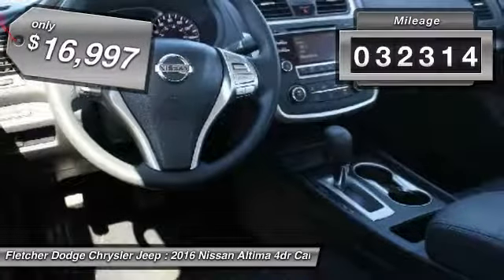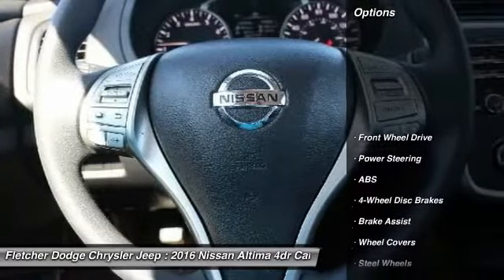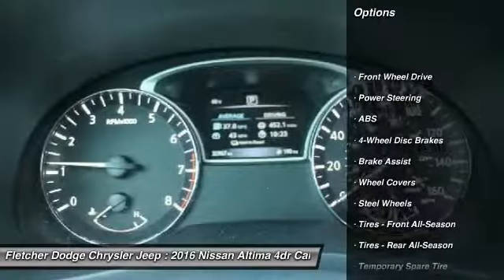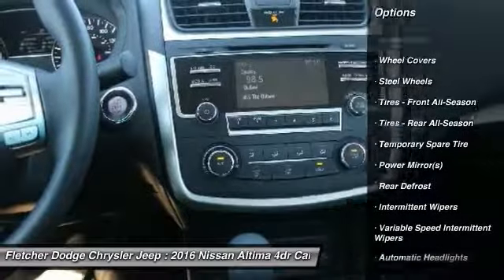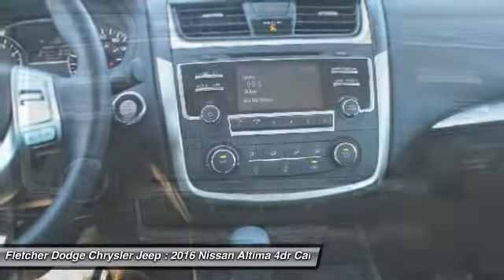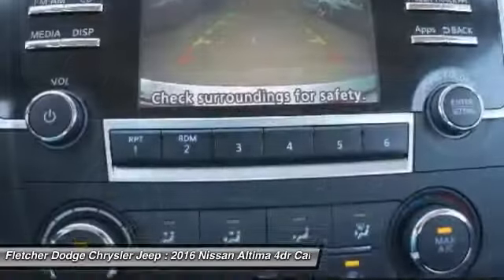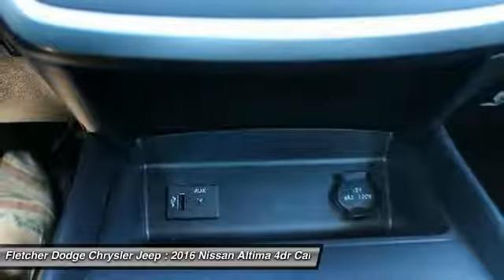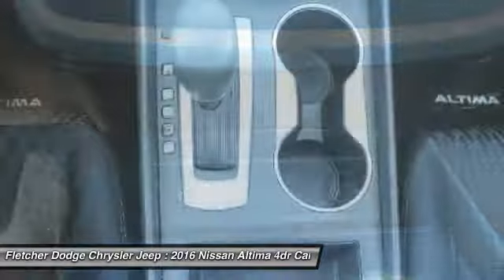2016 Nissan Altima UJN10300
2016 NISSAN ALTIMA Jonesboro, AR
Stock# UJN10300

Fletcher Dodge Chrysler Jeep
3314 Stadium Boulevard

Come see this 2016 Nissan Altima . Its Variable transmission and Regular Unleaded I-4 2.5 L/152 engine will keep you going. This Nissan Altima has the following options: Valet Function, Trunk Rear Cargo Access, Trip computer, Systems Monitor, Strut Front Suspension w/Coil Springs, Speed Sensitive Variable Intermittent Wipers, Side Impact Beams, Remote Releases -Inc: Power Cargo Access and Mechanical Fuel, Remote Keyless Entry w/Integrated Key Transmitter, 2 Door Curb/Courtesy, Illuminated Entry, Illuminated Ignition Switch and Panic Button, and Rear Cupholder. Stop by and visit us at Fletcher Dodge Chrysler Jeep, 3314 Stadium Boulevard, Jonesboro, AR 72404.